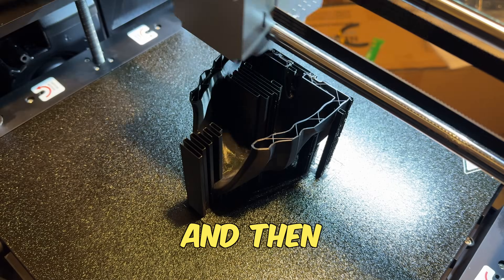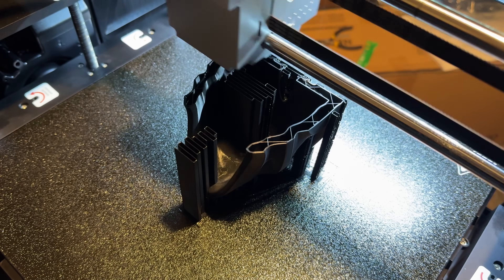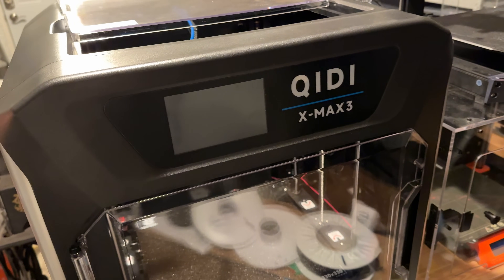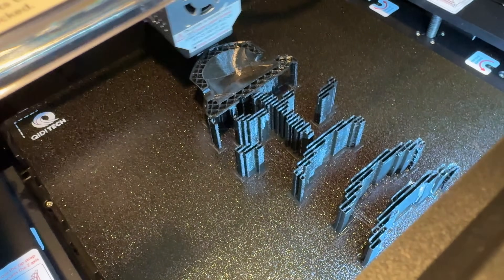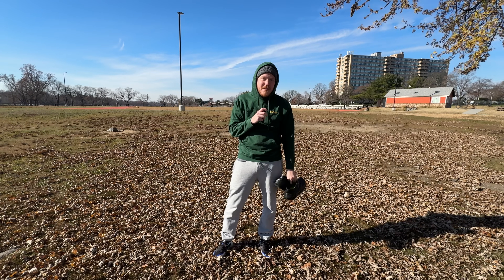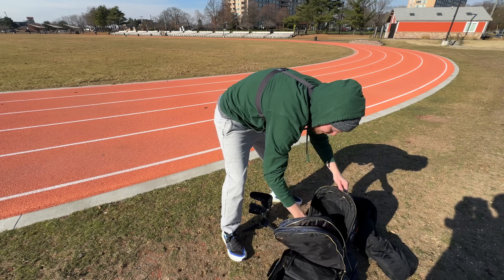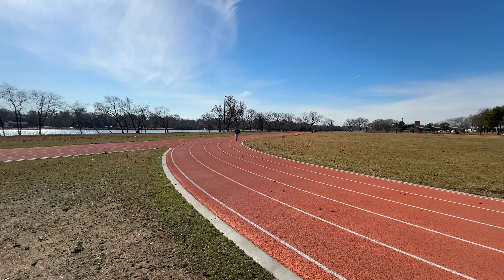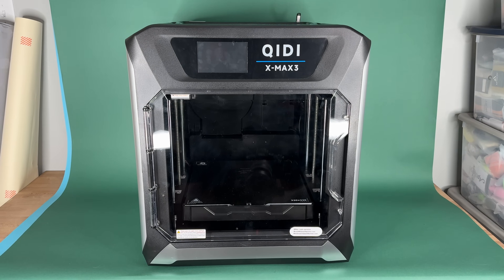I Ran A Mile In 3D Printed Shoes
Check out the QIDI X MAX3! QIDI X-Max3 QIDI TECH 3D Printing

Seth Fowler
141-I Rte 130 S,
# 383